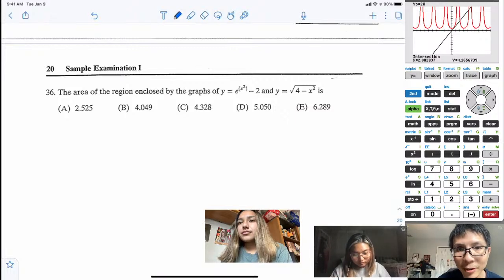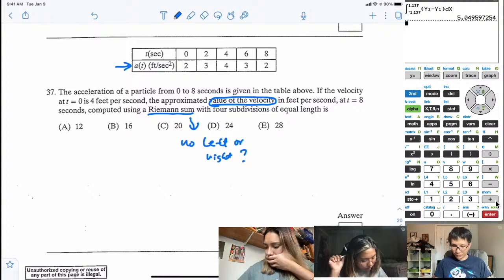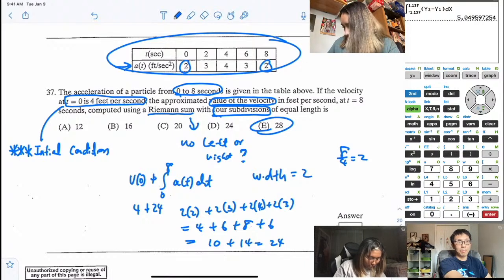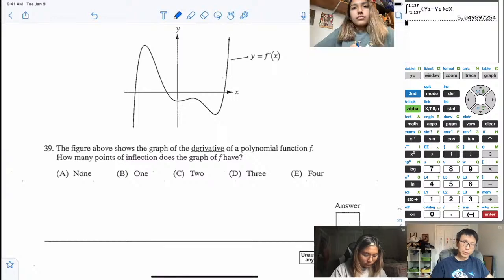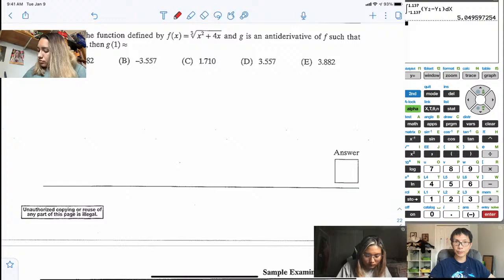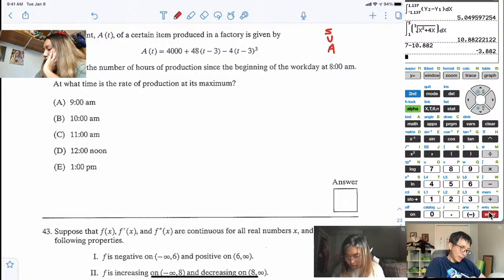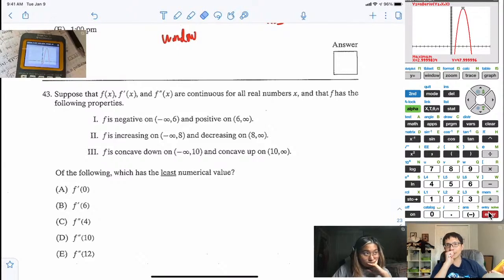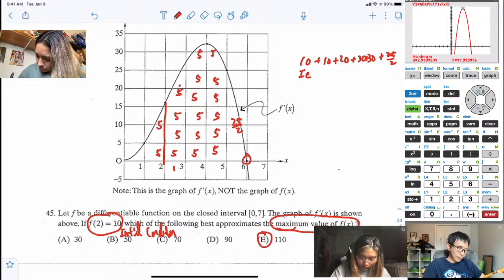AP Calculus Project 5 ( Spring Break Homework Last 10 questions)